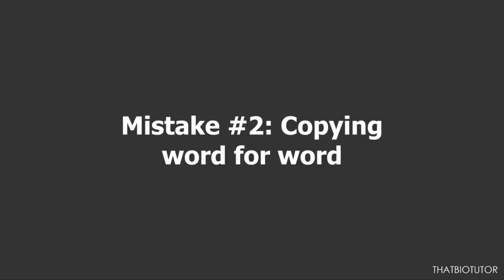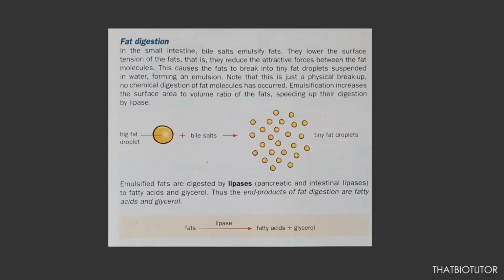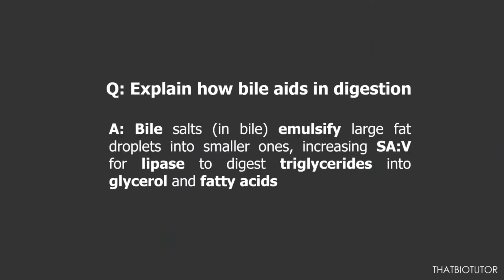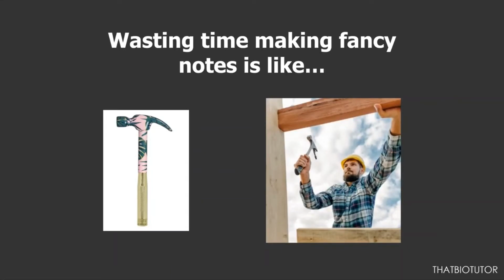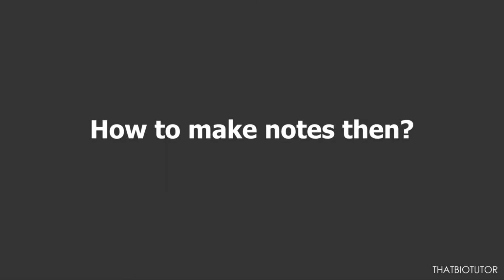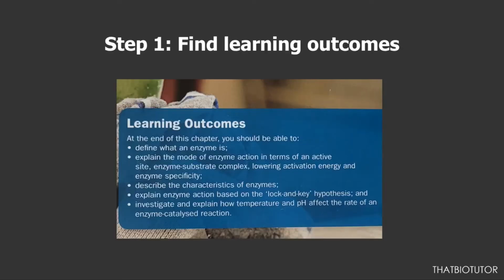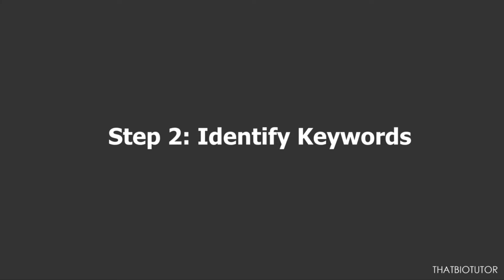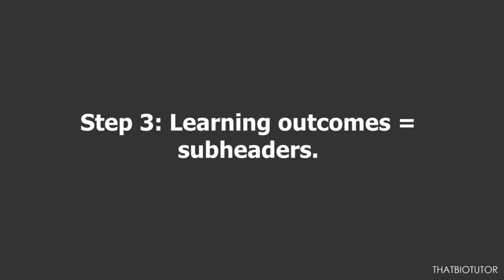Top 3 DEADLY Mistakes When Making Notes (Are You Guilty Of Them?)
The Most Common Note-Taking Traps That Waste Time and Lower Marks

In the first episode of the A1 Biology Tutorial series, Mr Keefe reveals the top 3 deadly mistakes students make when creating notes for O Level G3/Pure Biology.

If you’ve been copying from textbooks word for word, trying to make your notes look aesthetic, or cramming every detail into your pages, this video is your wake-up call.

Learn how these habits actually harm your revision and what strategies to use instead for high retention and better exam performance. Essential viewing for any student serious about improving their biology grades.

👉 P.S. To get on the wait list for my O level G3/Pure Bio tuition class